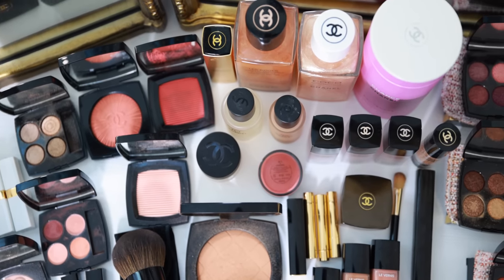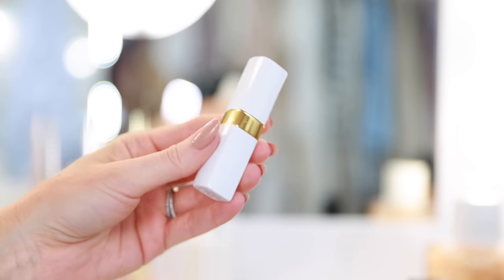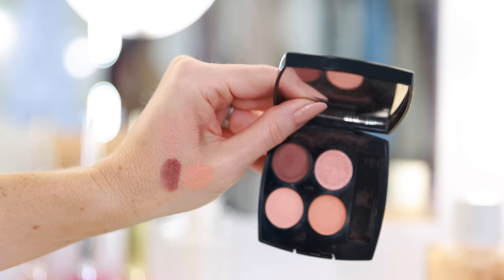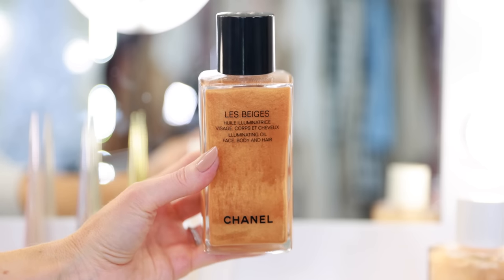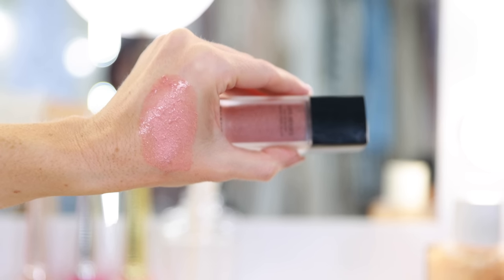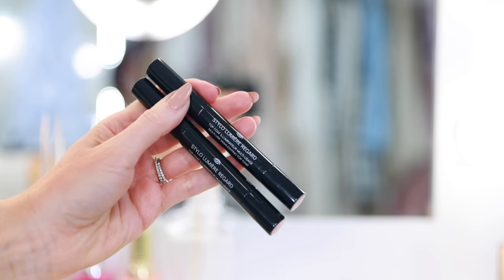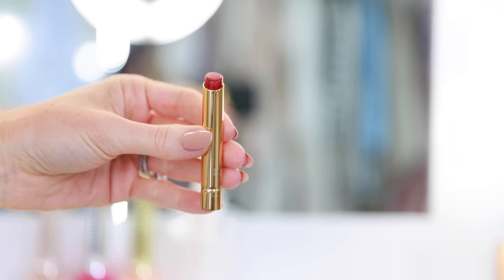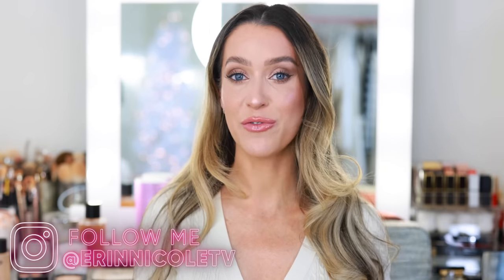BEST AND WORST CHANEL MAKEUP LAUNCHES 2022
Today, I'm sharing the best and worst launches from Chanel in 2022! I pulled out all of my purchases and selected the very best and a few disappointments. Be sure to share your favorites and fails down in the comments! xx

THE BEST OF CHANEL 2022
747 Mediterraneen eyeshadow palette:
Rouge Coco Baume
Reve de Camelia highlighter
384 Imaginaire eyeshadow palette
Evanescence nail polish:
N.1 de Chanel foundation
N.1 de Chanel Healthy Pink Lip and Cheek
N.1 de Chanel Revitalizing Cream
Les Beiges Oversized Bronzer
Les Beiges Bronzing Cream 392
Les Beiges Water Fresh Complexion Touch
Les Beiges Water Fresh Blush
Enigme nail polish
Spontane nail polish
Coco Mademoiselle Body Gel
Chance Eau Tendre Bath Tablets